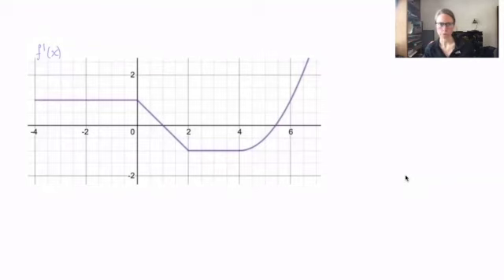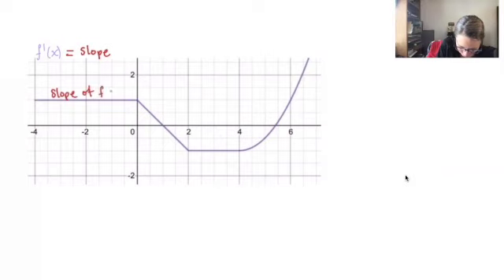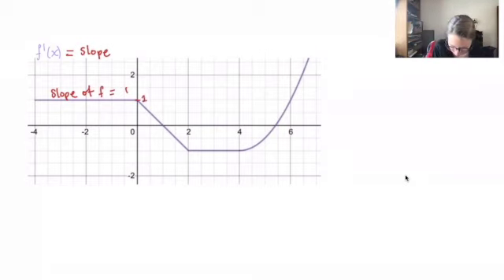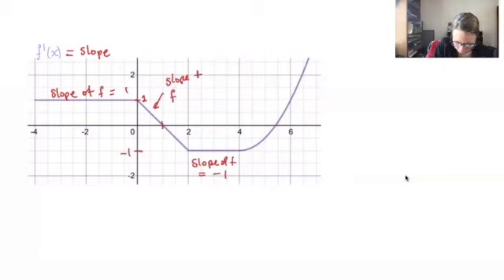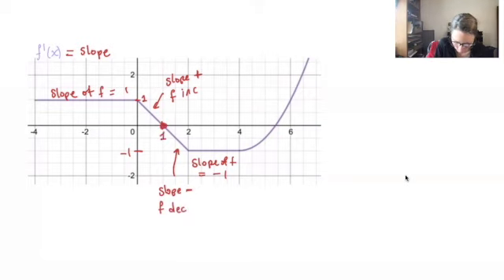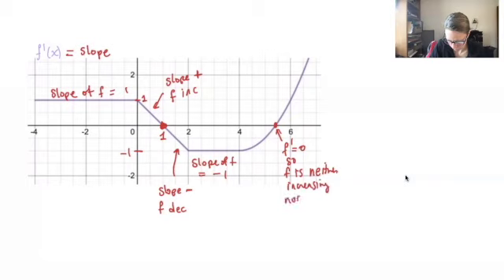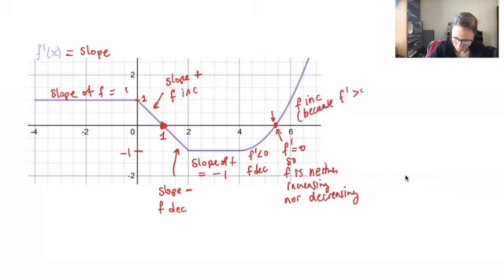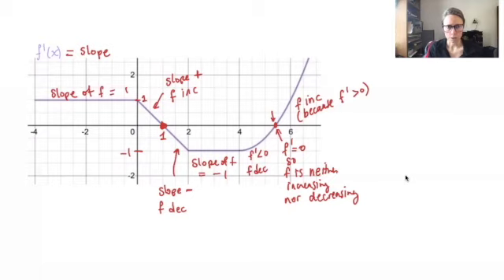FunctionFromDerivative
What information can we know about a function from its derivative?